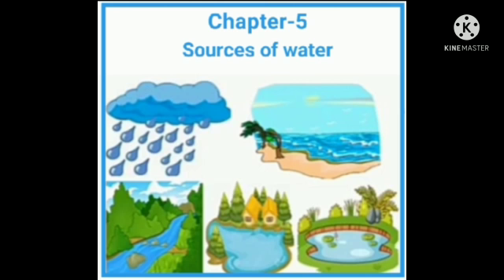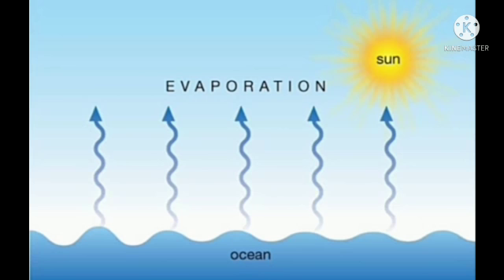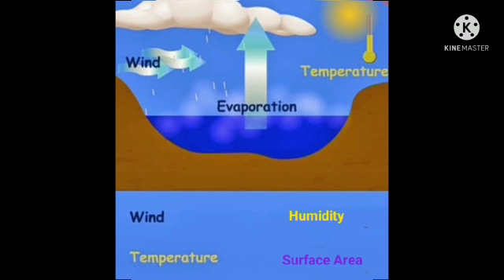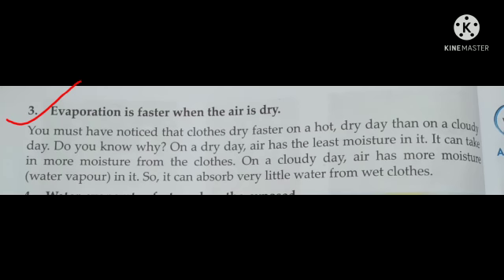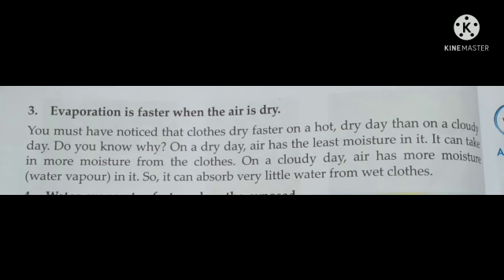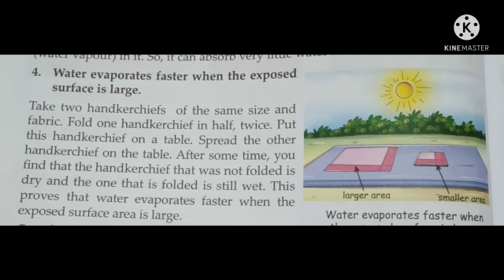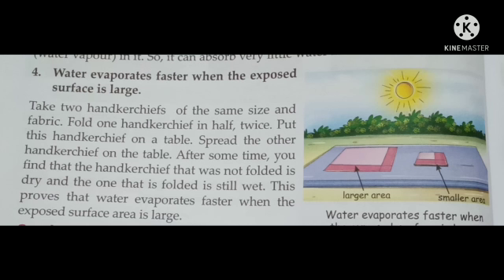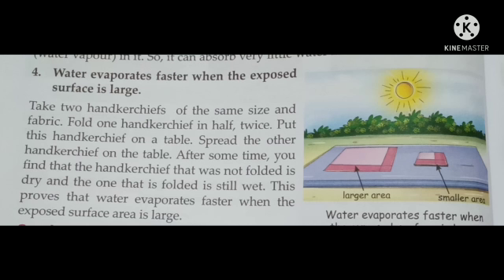Sources of water/part-3/chapter-5/EVS/class-4/by Tanu mam